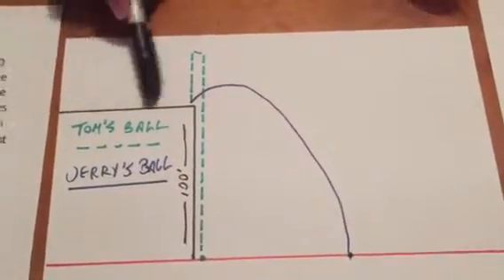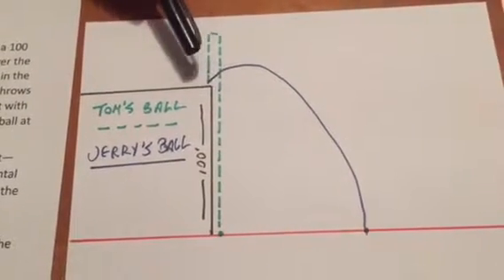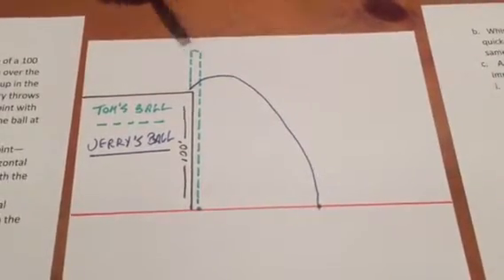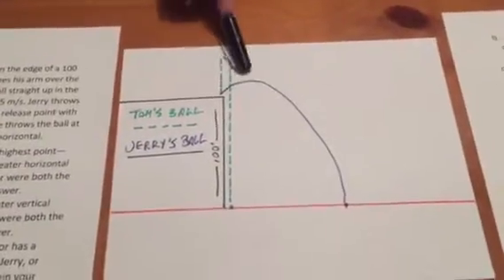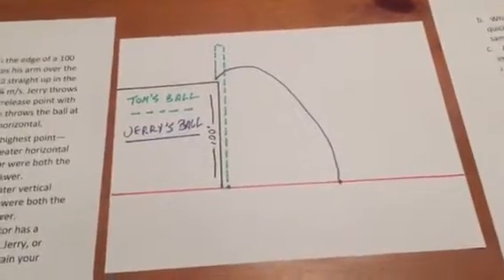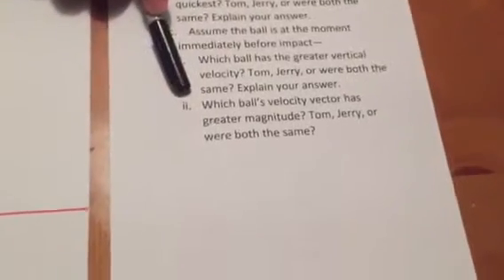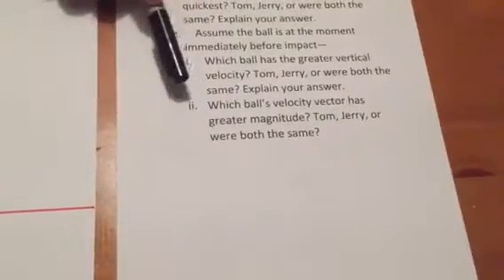Johnson um Elrod um projectile um concept video, with erratic arm spasms